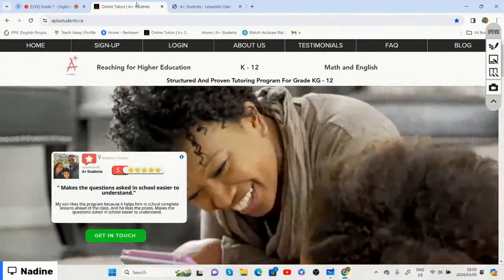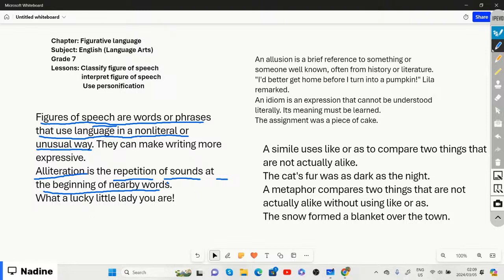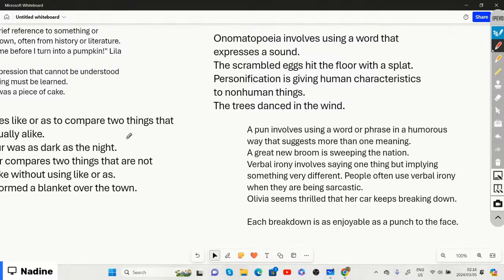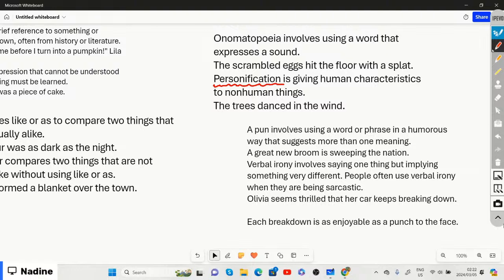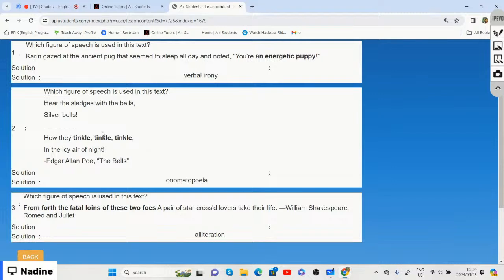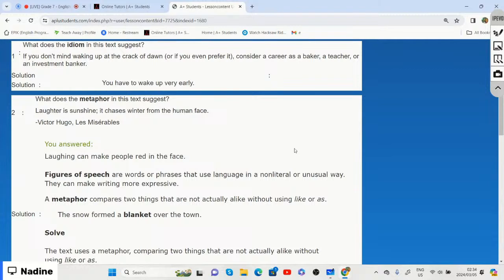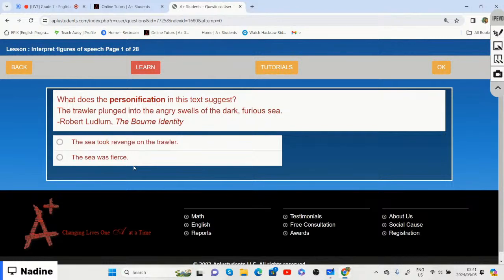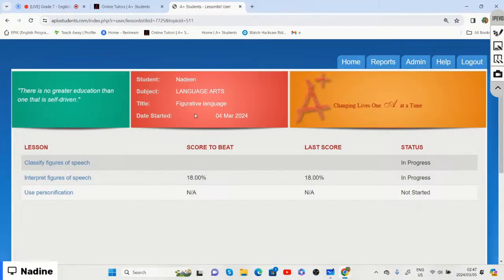Grade 7 - English: Figurative language